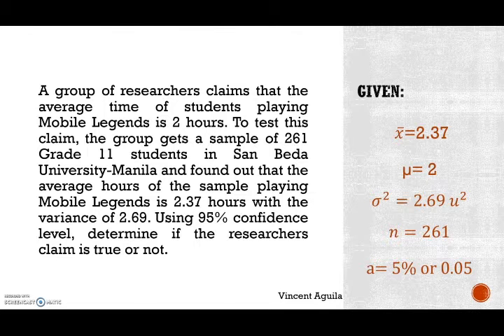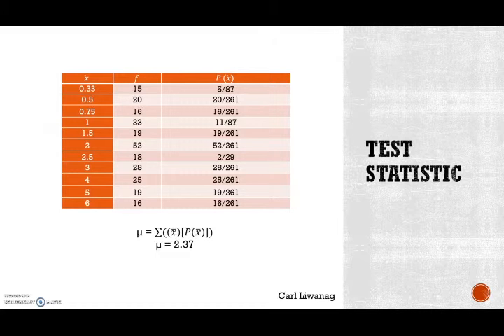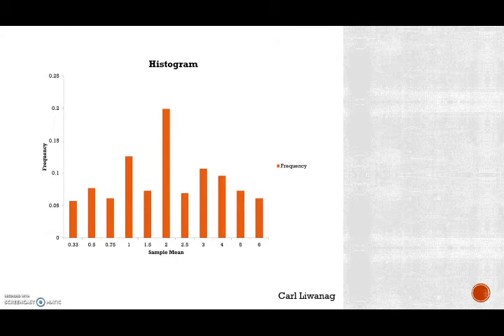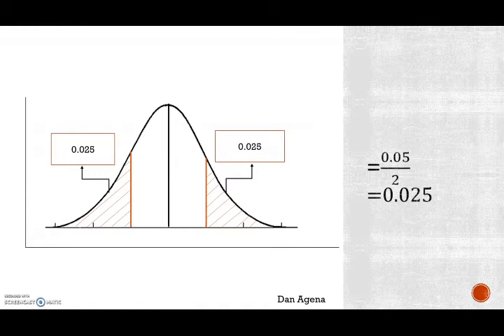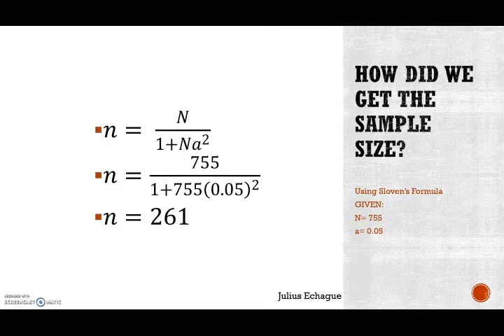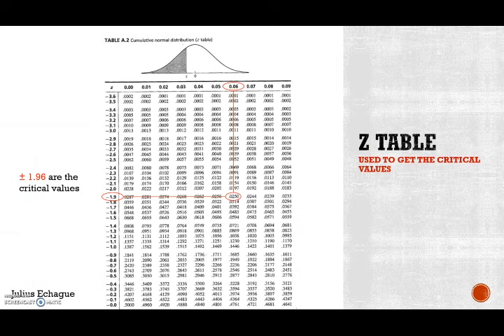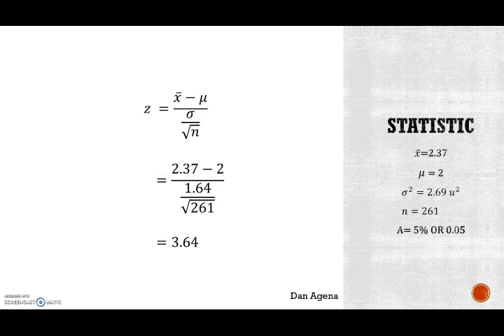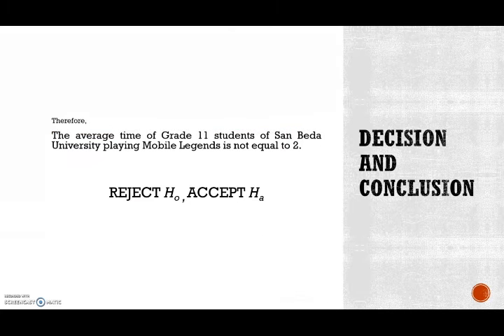STEM1_Group1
Agena, Dan Angel
Aguila, John Vincent
Echague, Julius Peter
Liwanag, Carl Dion